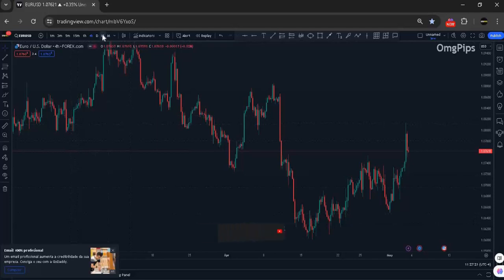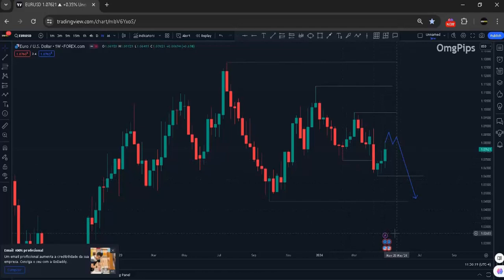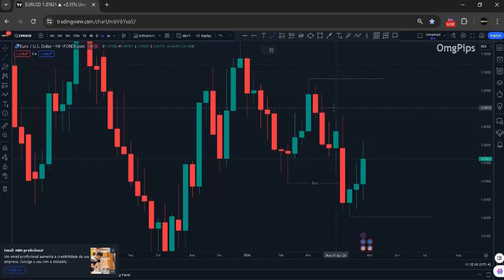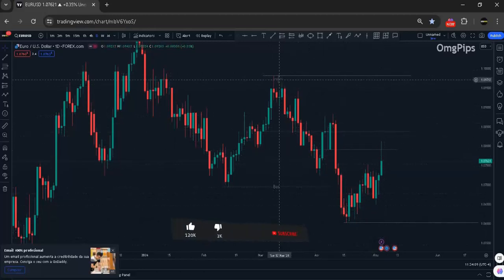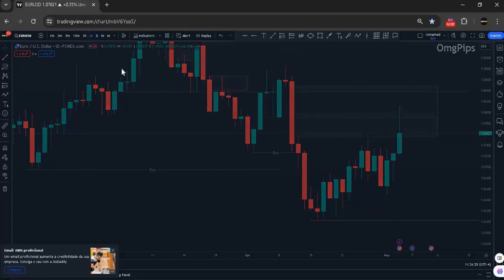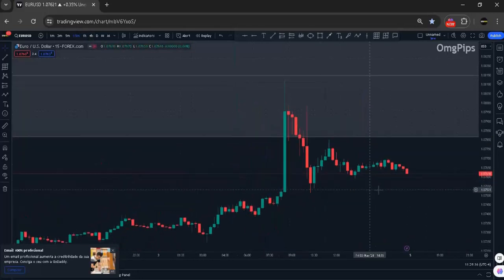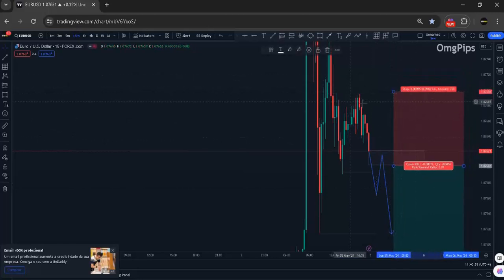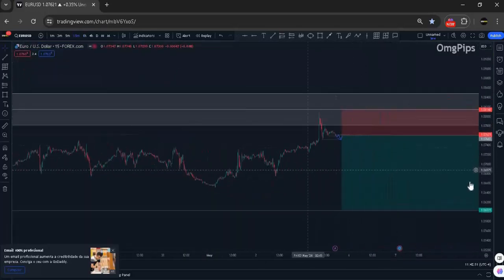The BEST High Win Rate Strategy! (ICT Entry Model)